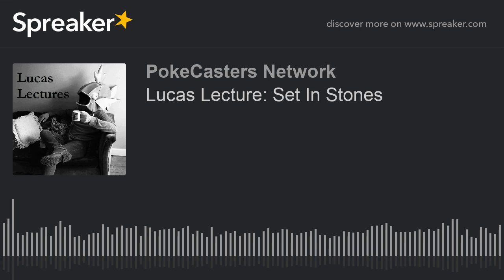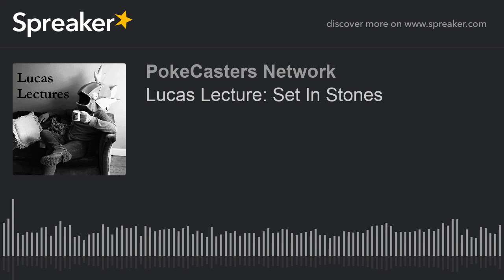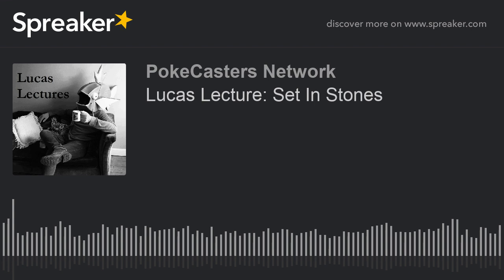Lucas Lecture: Set In Stones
The stones in Pokemon can have some wild effects on many different monsters, but how does it work and should you be carrying those things in your backpack at all?